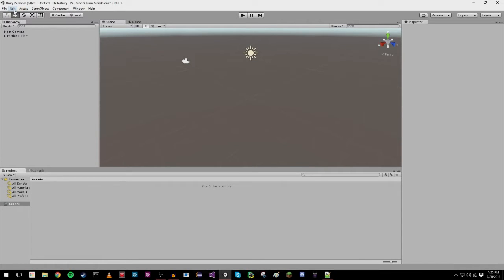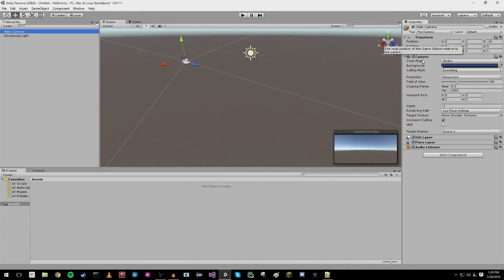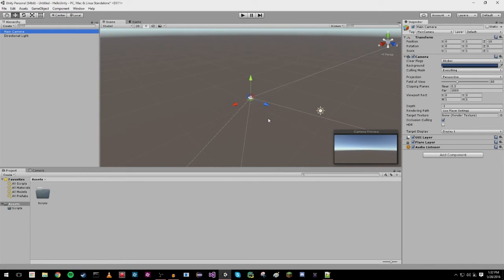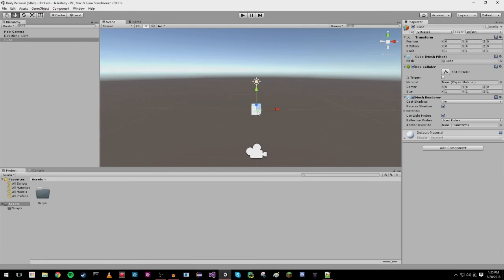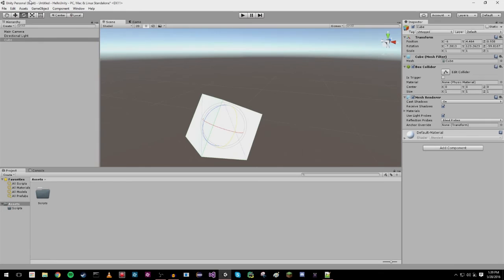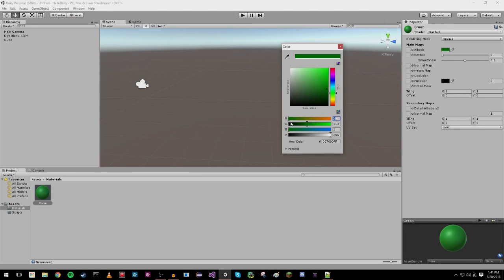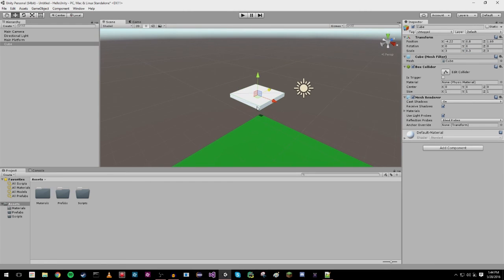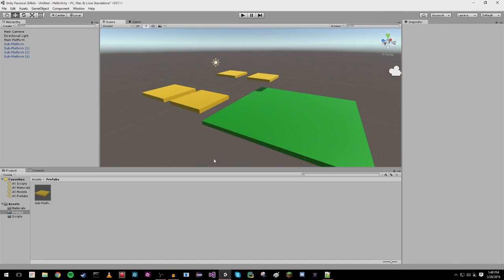Hello Unity! | Let's Make Hello Unity Part 1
This is the first video in the HelloUnity Let's make tutorial, focusing on the basics of unity controls and object creation/manipulation.

Special thanks to Zalza for letting me use his music in this video!
Song Title: "Coffee Bean"

This video was produced and created by SomeNerd Studios